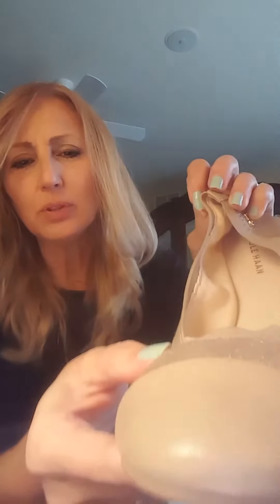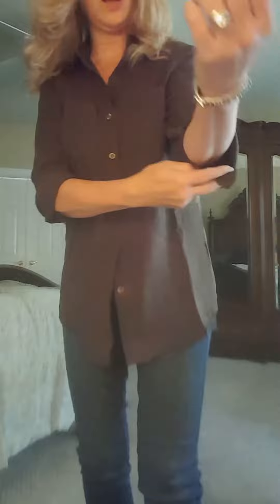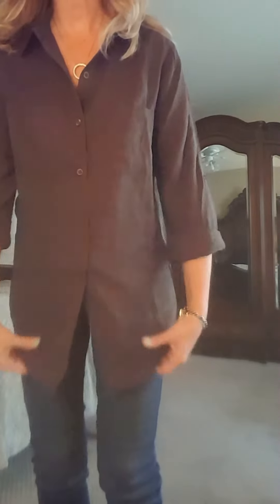Stitch Fix January 2017 Unboxing and Try on!!!